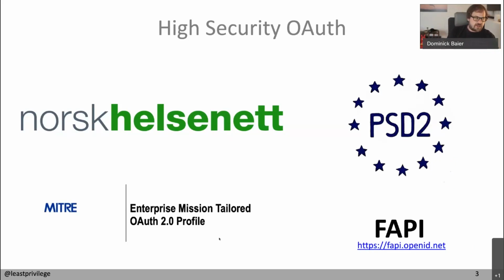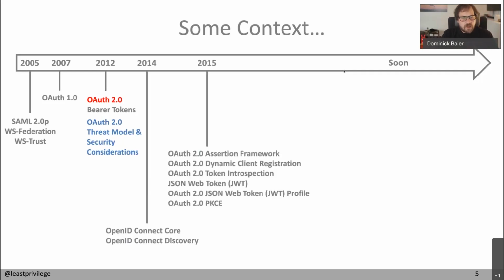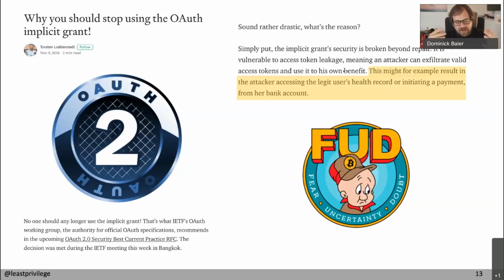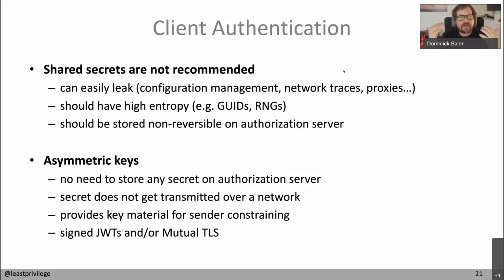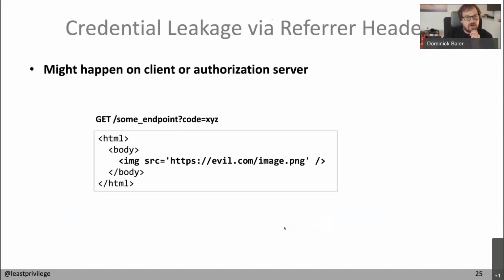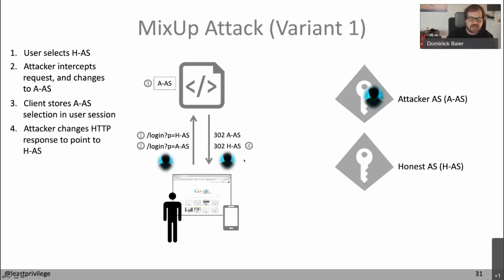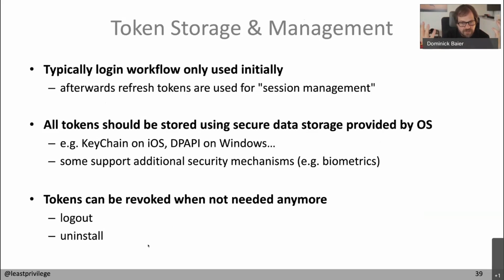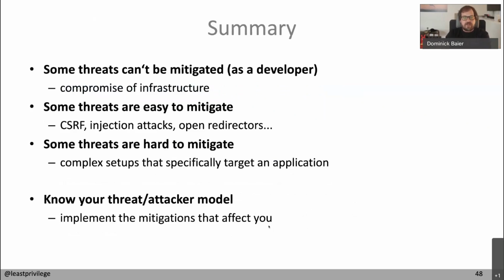OpenID Connect & OAuth 2.0 – Security Best Practices - Dominick Baier - NDC Oslo 2020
Since its publication in RFC6749 and RFC6750, OAuth 2.0 has gotten massive traction in the market and became the standard for API protection and the foundation of OpenID Connect.

In the meantime, the protocols have been attacked through known implementation weaknesses and anti-patterns, technology has changed and their usage has been expanded to use-cases and higher security environments than originally considered and anticipated. That’s the reason why the IETF has published a number of so called “Best Current Practices” (BCPs) which update the original specs and threat models and give more prescriptive guidance. This talk gives an overview over those BCPs and picks out a couple of the topics for more in-depth discussion.